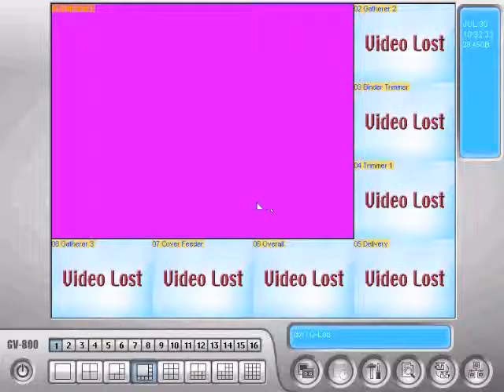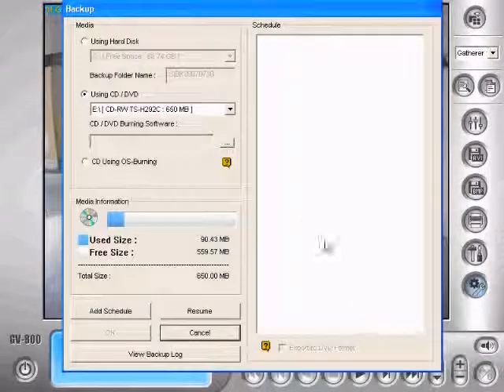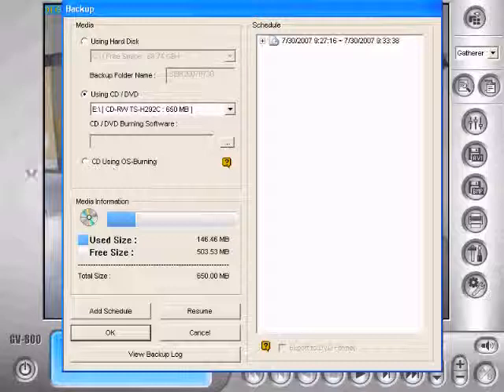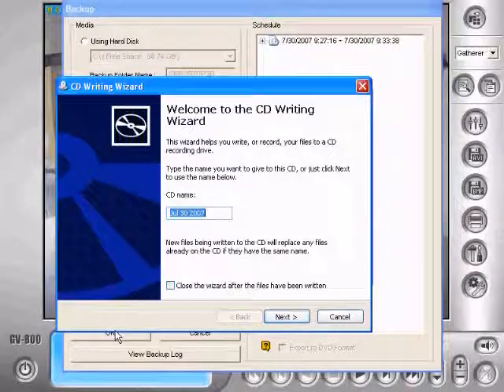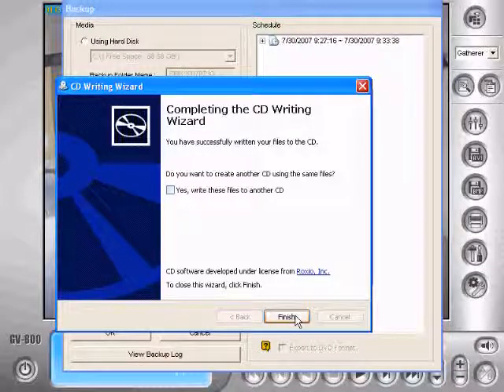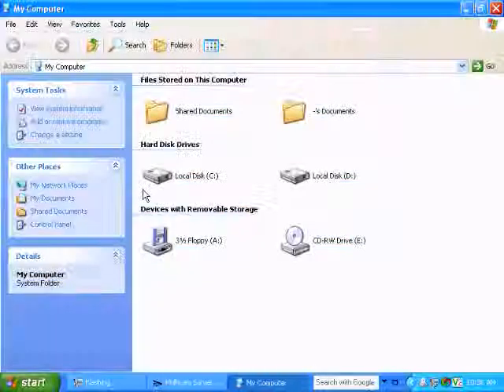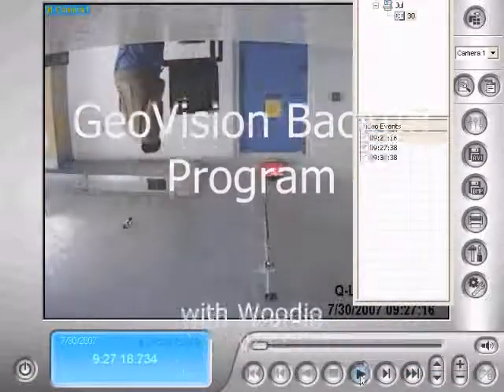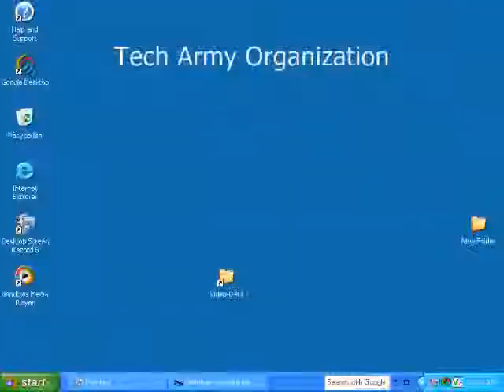GeoVision Backup Program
With Woodio from CameraSecurityNow.com

MiddletownUSA.com